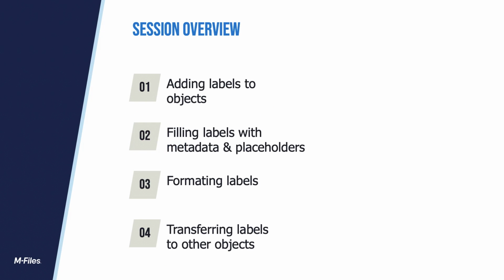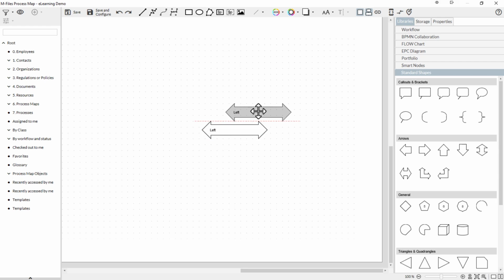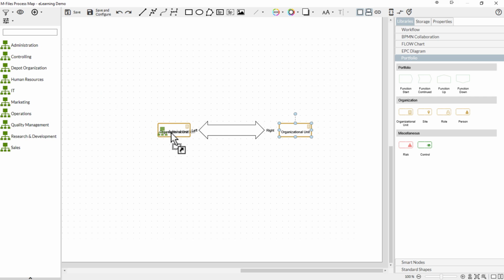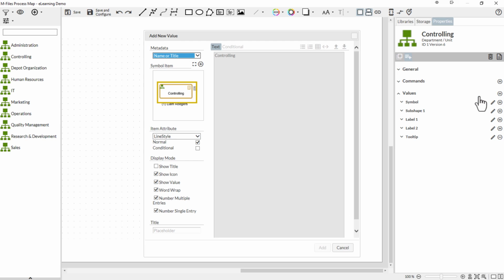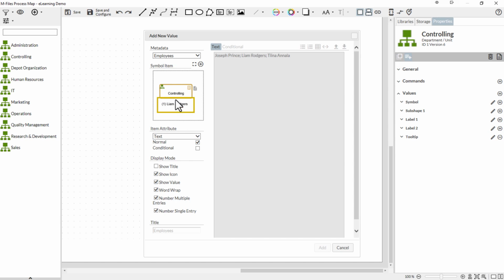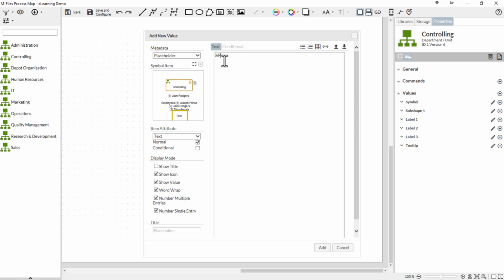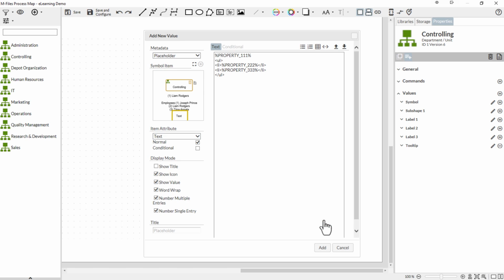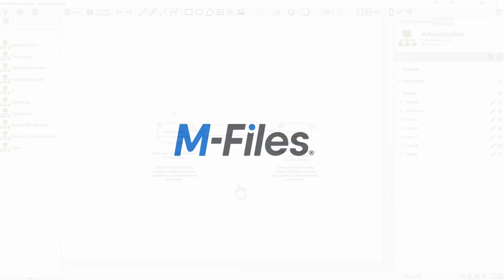Labels and Values | M-Files Process Maps 2.0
Fill in texts and dynamic metadata into labels.